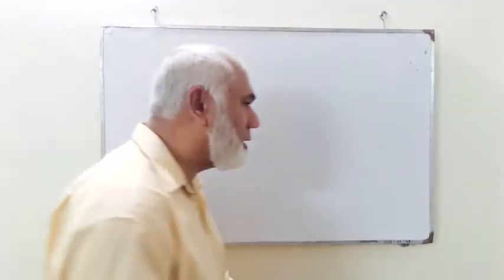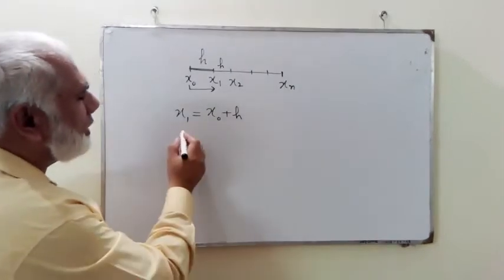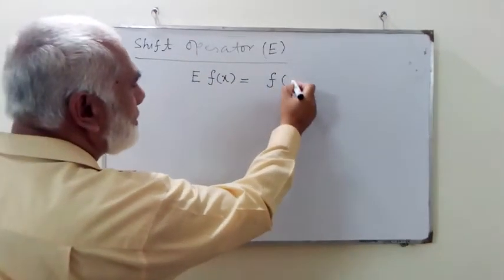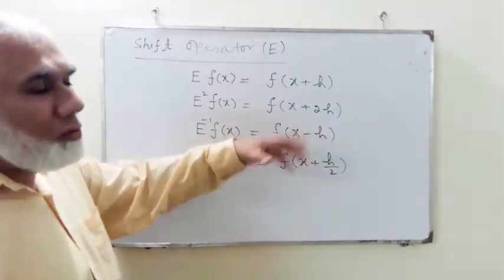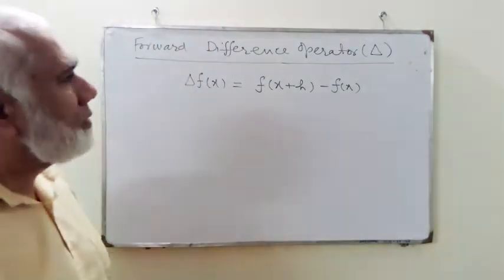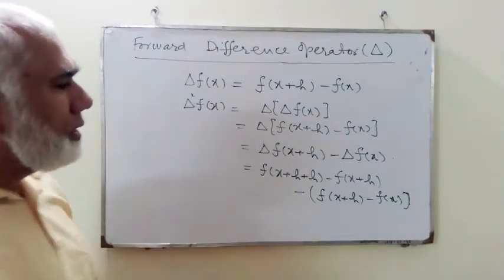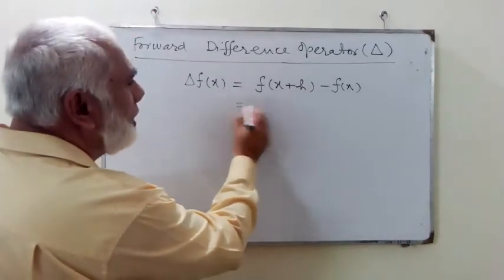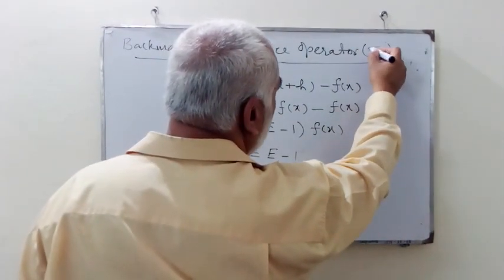1/3 Operators in Numerical Methods (Dr. Anjum Pervaiz Bukhsh)